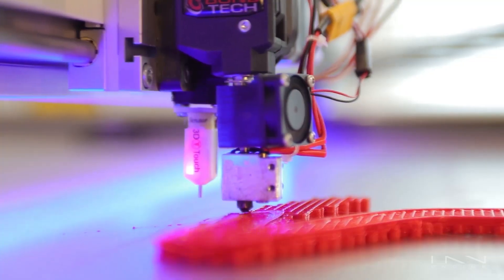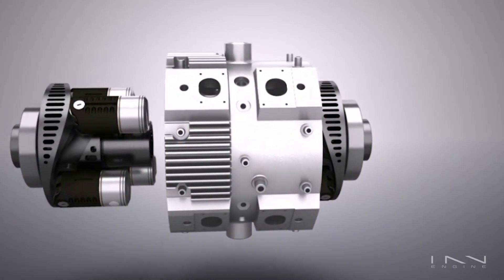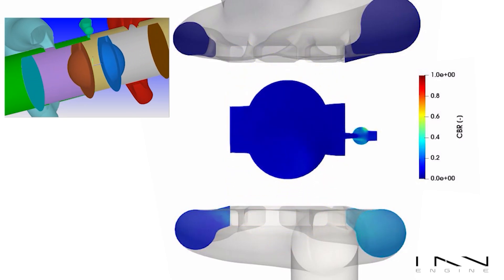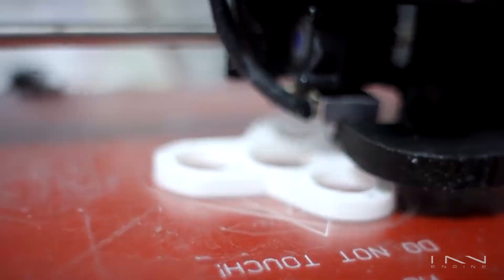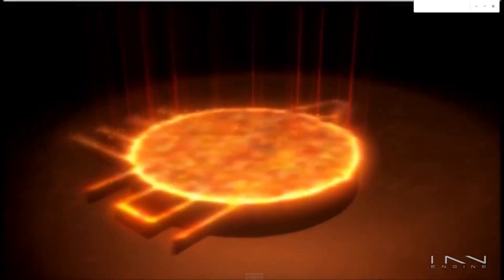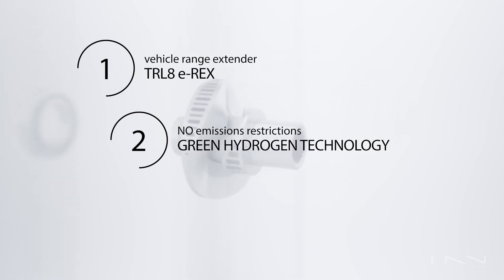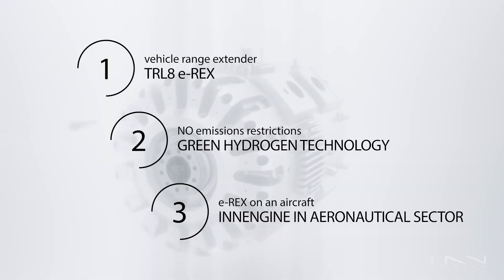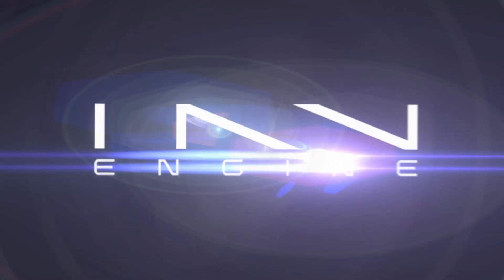Our route to Net-0: H2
Sometimes it may seem hard to convey to the public what INNengine is doing right now, but it’s actually quite simple. Our end goal is and has always been to develop a net-zero range extender which solves the mobility emissions problem, and one of the projects we are currently working on, fits perfectly in this plan.